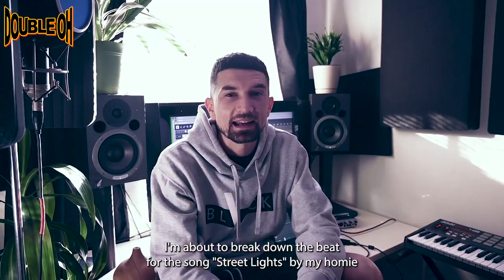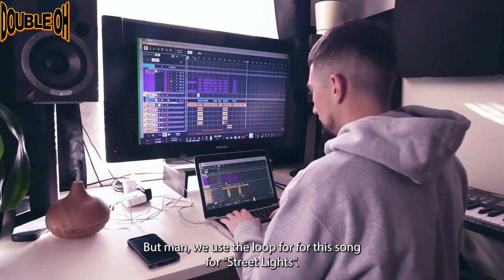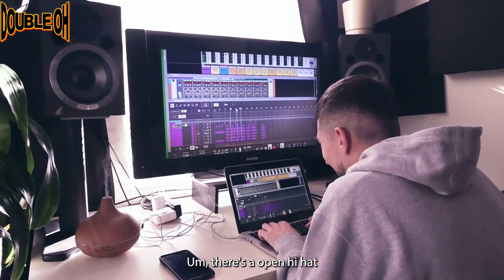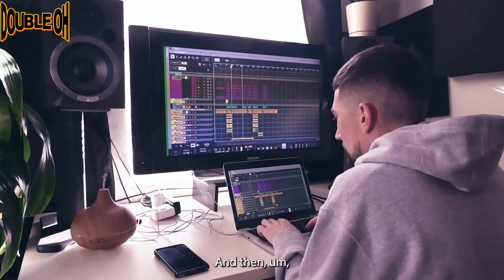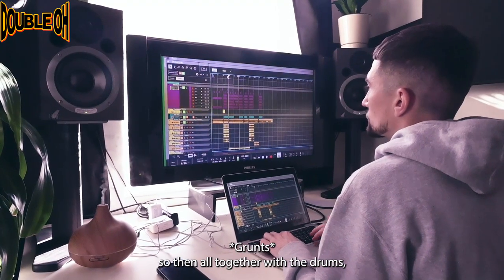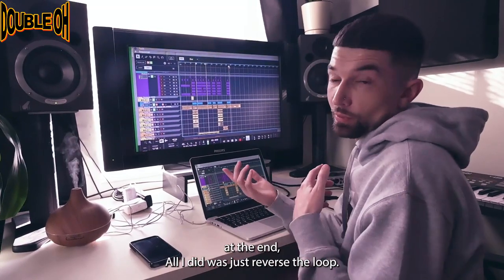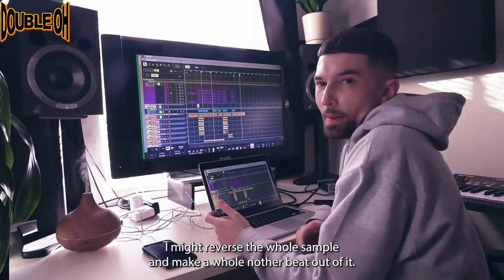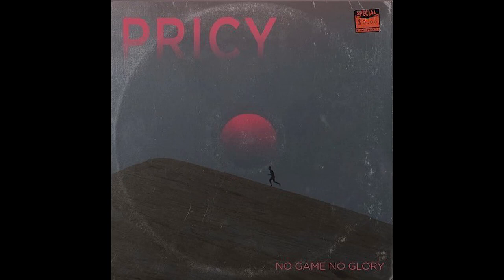DOUBLEOH PRESENTS: BEHIND THE BEAT w/ TOPE | EP. 5 "Street Lights" by Pricy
TOPE breaks down the beat for "Street Lights" from Pricy & TOPE's new album No Game, No Glory. Shot and edited by DOUBLEOH, additional live from Collective Films LLC.

twitter: @DOUBLEOH_ | (@d0uble0h on IG)